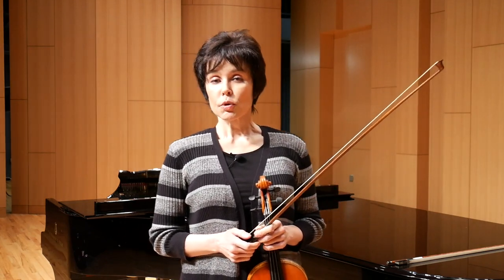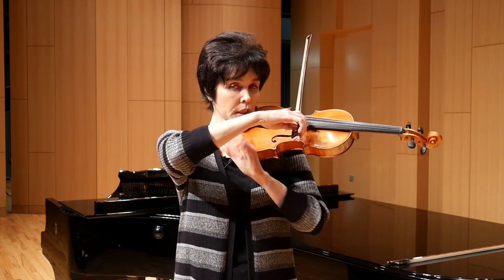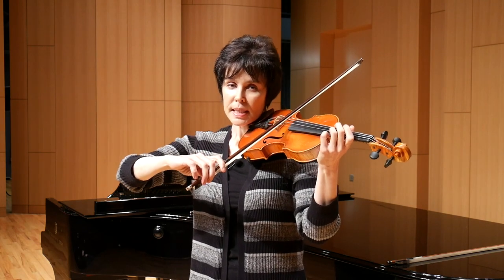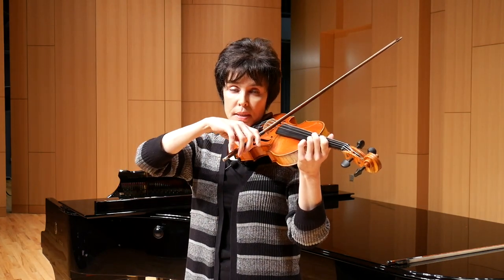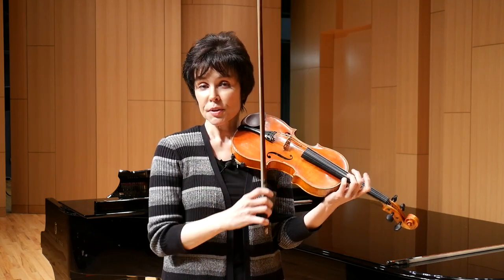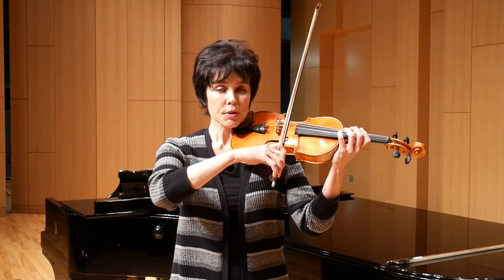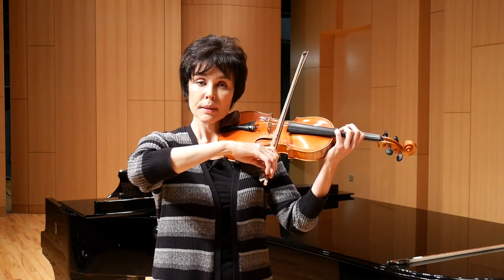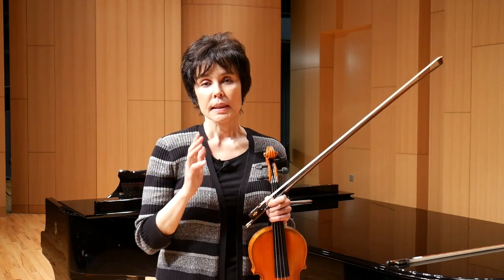Violin Techniques - The Bow and The Bow Hand (Part 2)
Professor of Violin Julia Bushkova demonstrates and explains more of important parts of the Bow Hand technique:
"Paintbrush" 0:40
Exercise at the frog 1:40
Exercise in the middle of the bow 2:34
Myths and Misconceptions 4:48